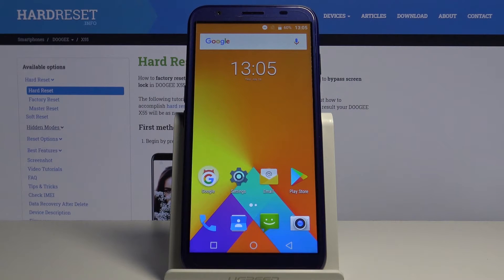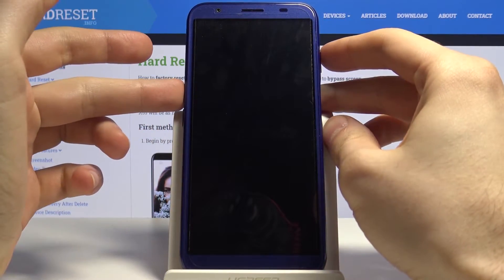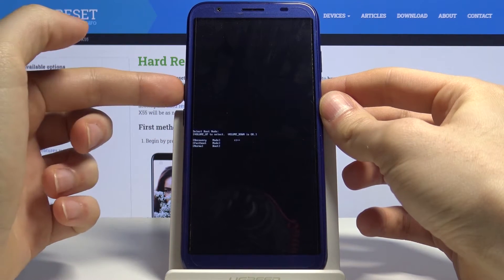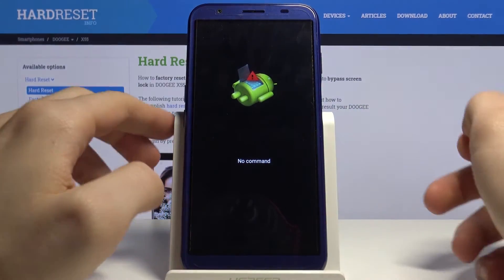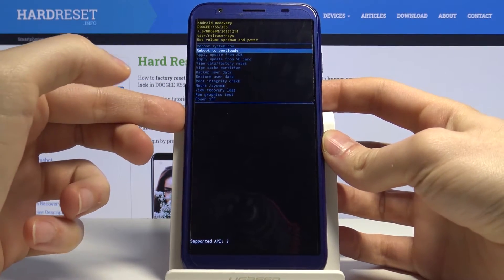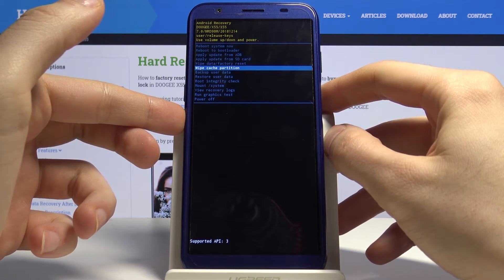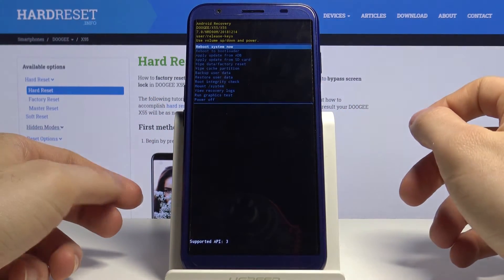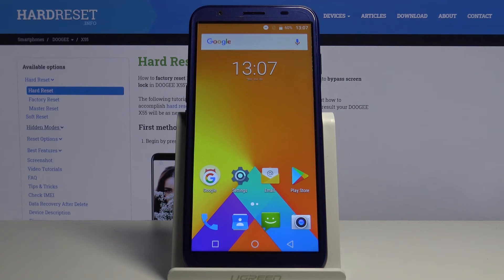How to Recovery Mode in DOOGEE X55 – Android Recovery Mode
Learn more info about DOOGEE X55:
Use the secret combination of buttons and access the hidden menu, then enable recovery mode. By entering the recovery mode, you can read a lot of information about your system, update firmware, wipe data and much more. Stay with us and see how to do it on the DOOGEE X55 device.

How to boot into recovery mode in DOOGEE X55? How to enter recovery mode in DOOGEE X55? How to open recovery mode on DOOGEE X55? How to quit recovery mode in DOOGEE X55? How to exit recovery mode in DOOGEE X55? How to use recovery mode in DOOGEE X55?